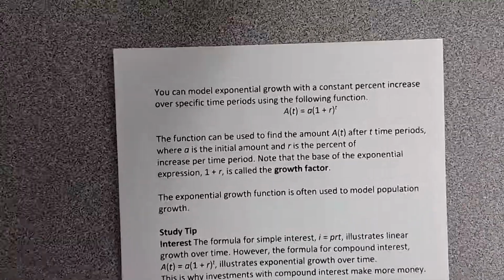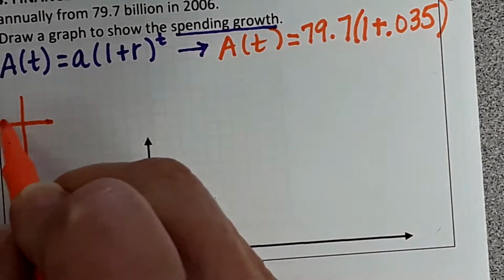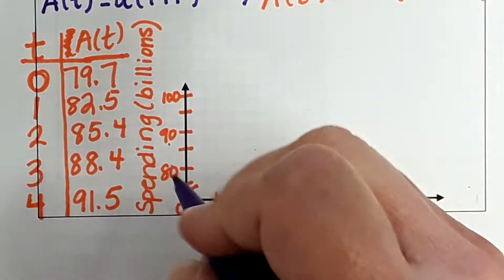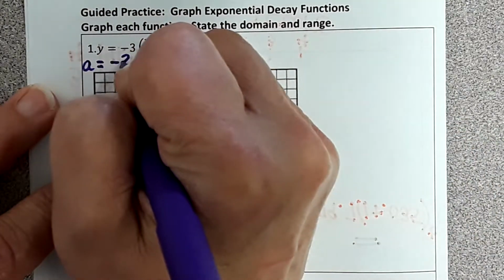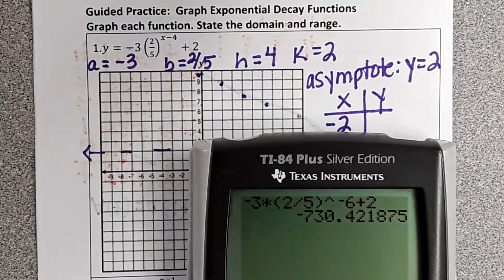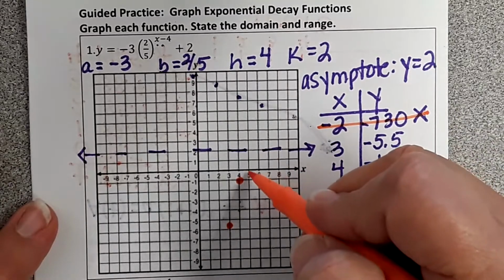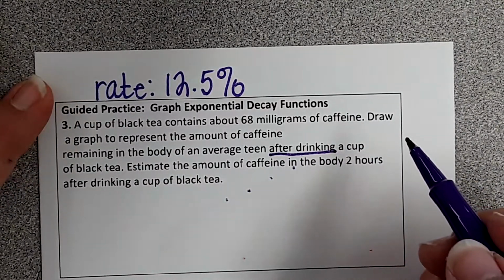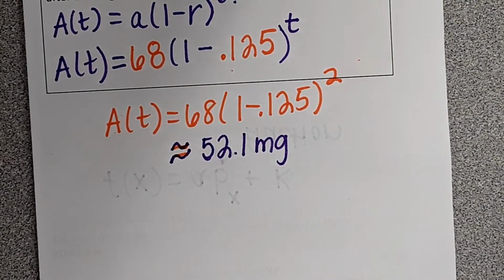ALG2 SECTION 7.1 PART 4 (LAST PART)